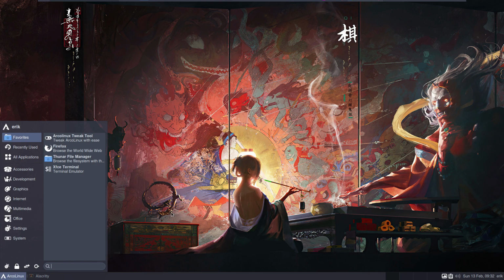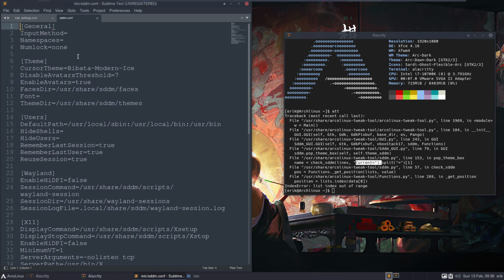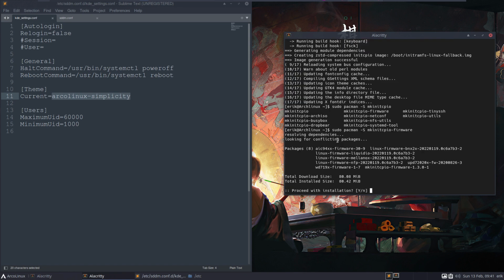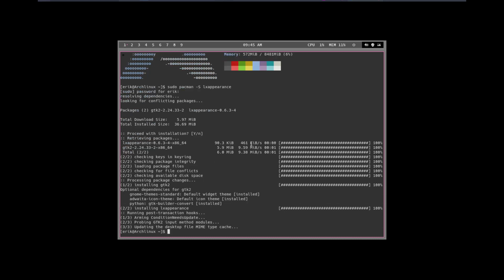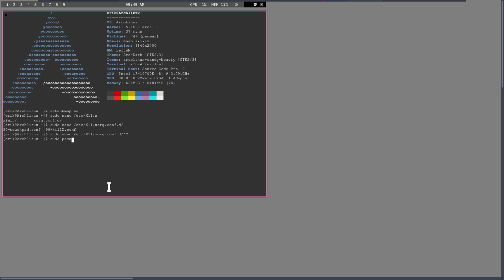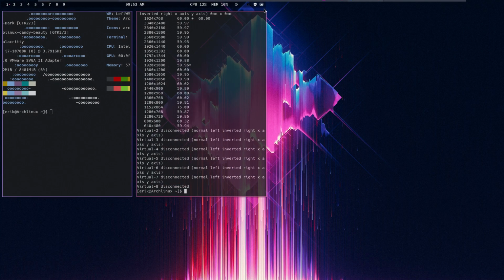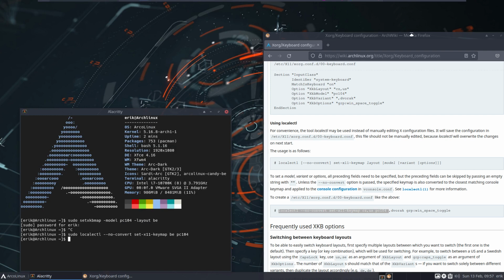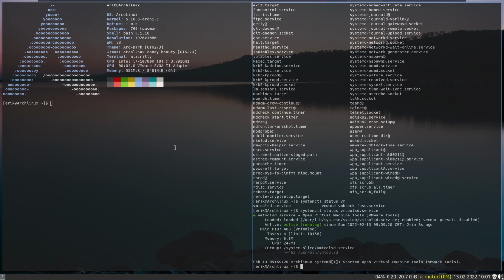ArcoLinux : 2623 Arch Linux - ArcoLinux Tweak Tool - screen resolution